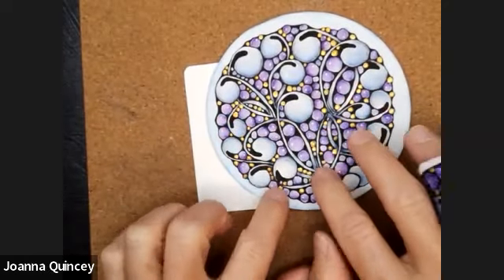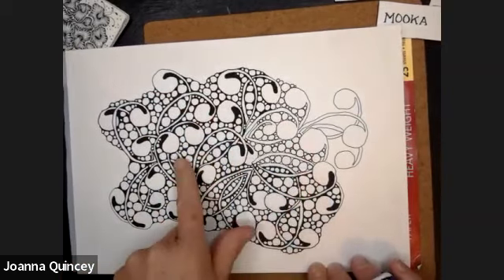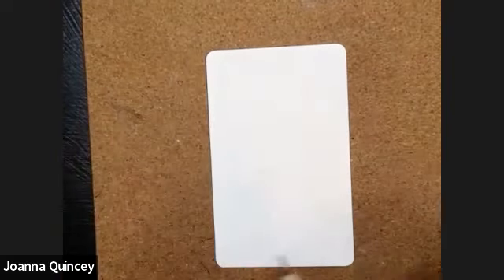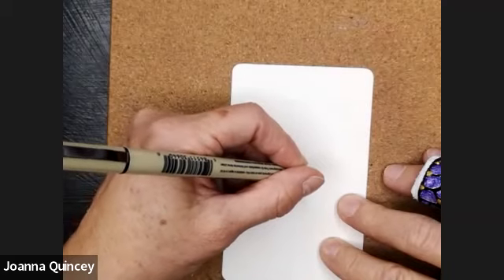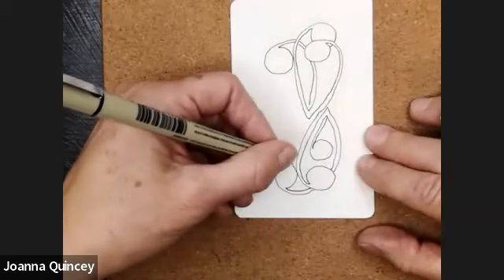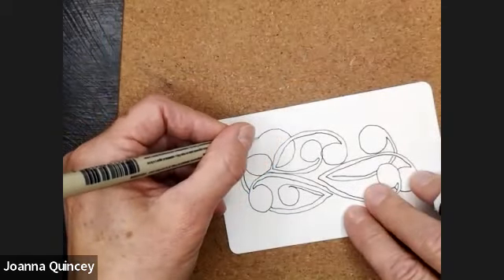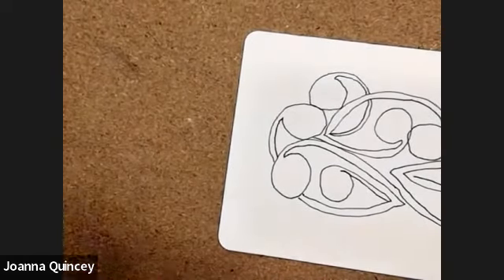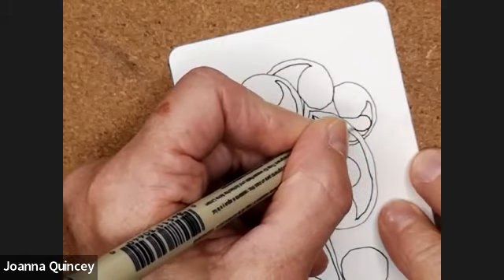MOOKA & TIPPLE - Non Dominant Hand Tangling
This video was taken from the end of my Zenjo Tangle Club on 25th November and I wanted to share it with you.
Mooka and Tipple are two of my favourite tangles, ones I can 'get lost' in tangling. A simple combination of tangles that can produce a wonderful image.
I have been drawing with my non-dominant, left hand, for the last 3 months after suffering a hand injury. In this video I show you how I have gained a bit more pen control but how to 'tidy up' the initial line work and change the shape of the Mooka to produce the teardrop shaped ends.
Please do let me see your Mooka & Tipple creations. Share them on my Facebook page Zenjo Zentangle or in the comments here.
Have fun!!